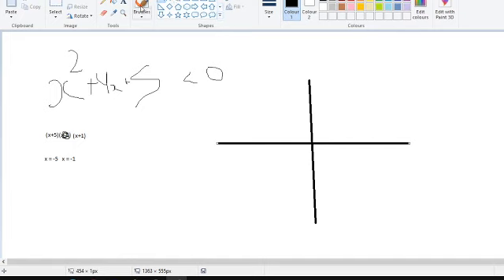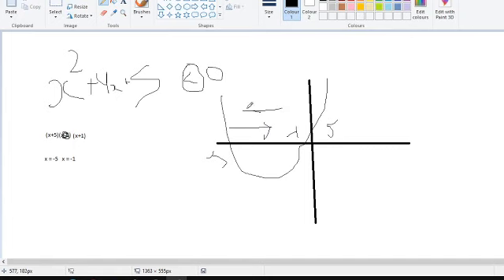How to solve inequalities for dummies! A-level and gcse maths